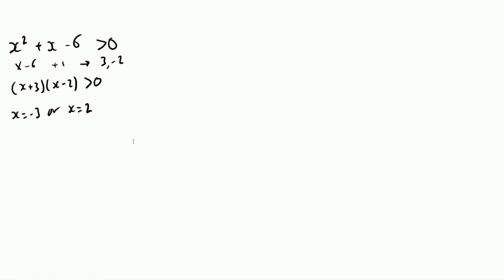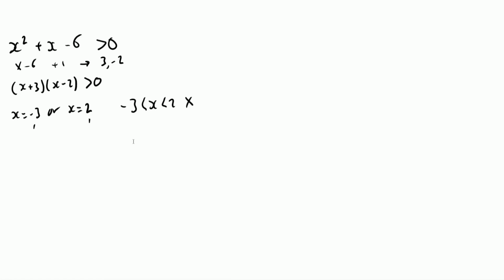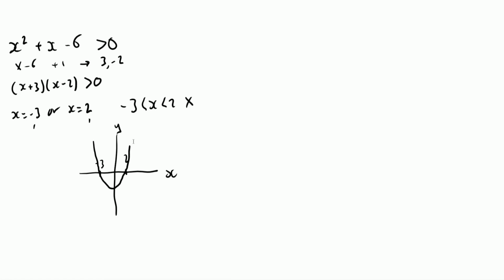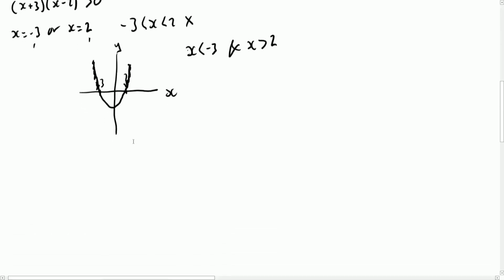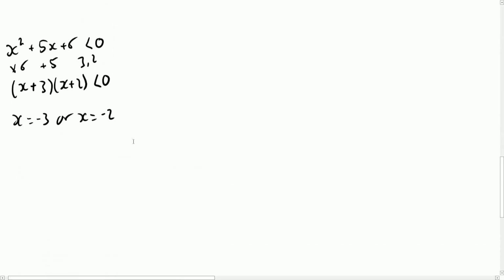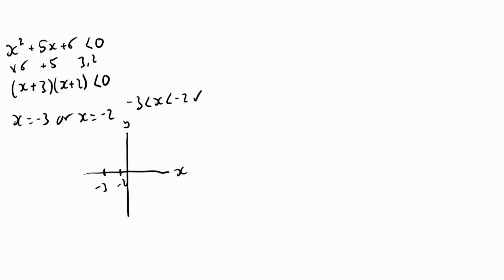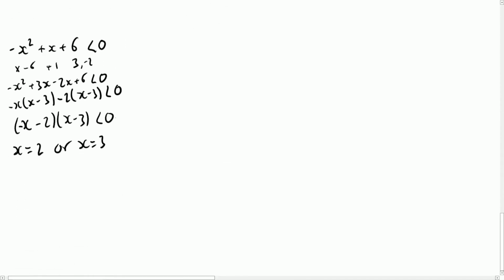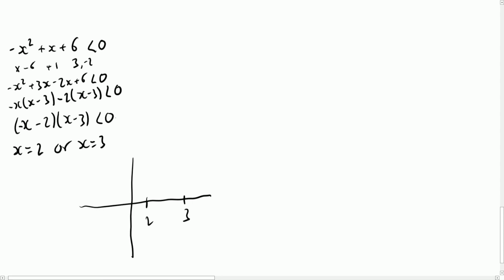HOW TO: Avoid losing EASY marks in quadratic inequality questions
Just a quick video showing you how to avoid dropping 1 mark in quadratic inequality questions, I see this ALL the time.

YOUTUBE GEAR
📝 Graphics Tablet